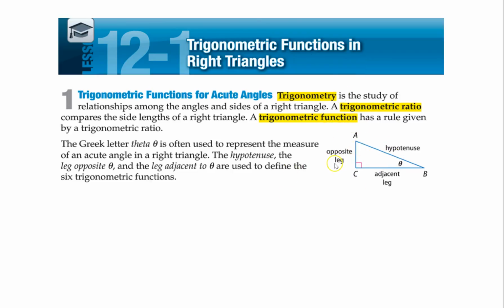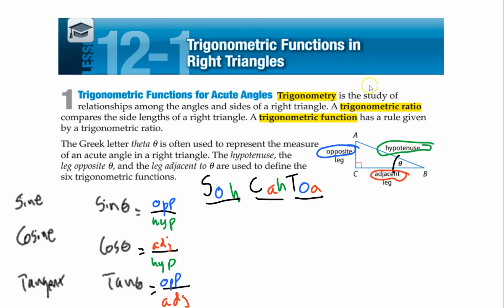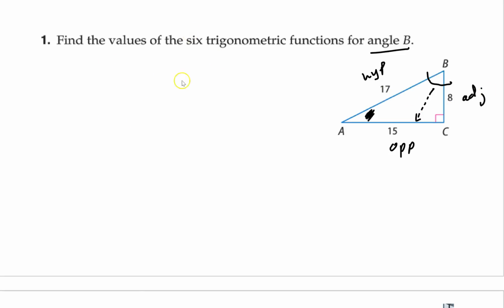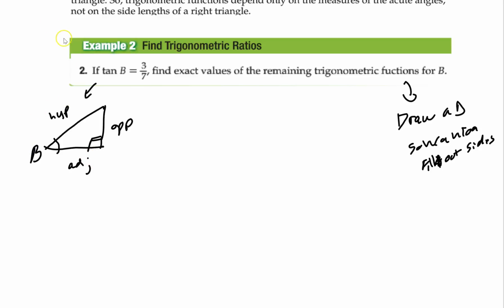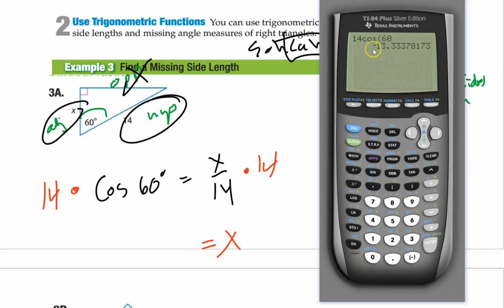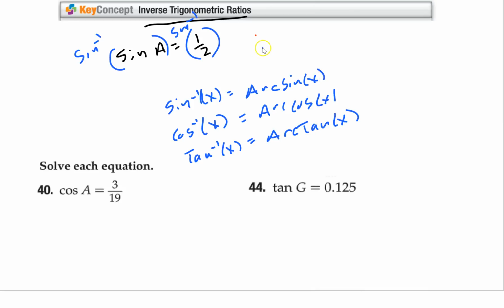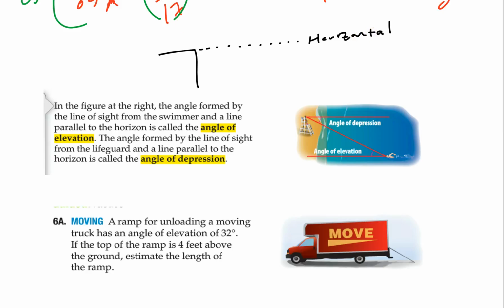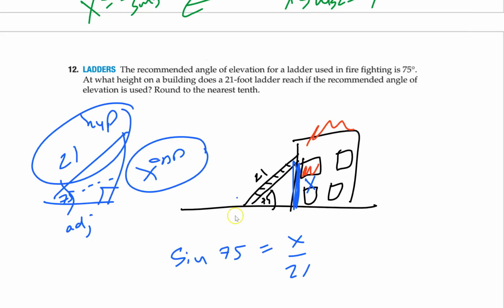12 1 trig functions